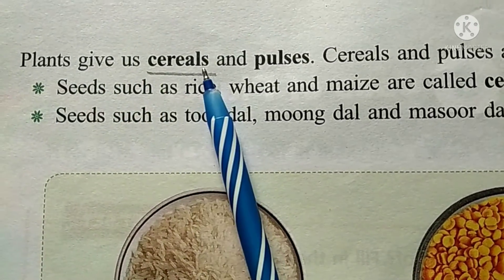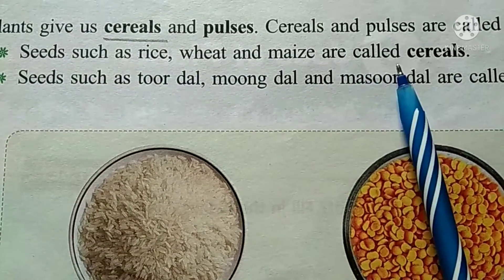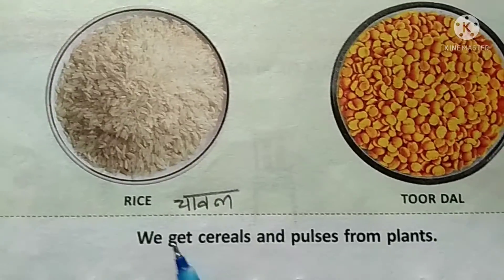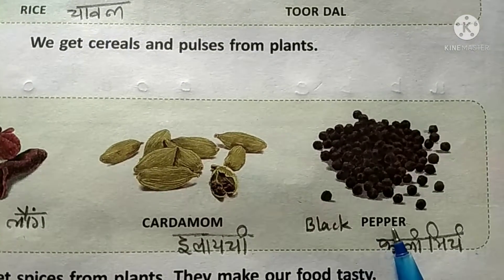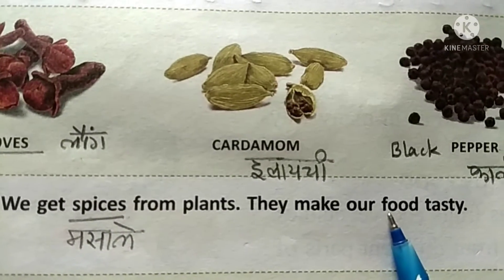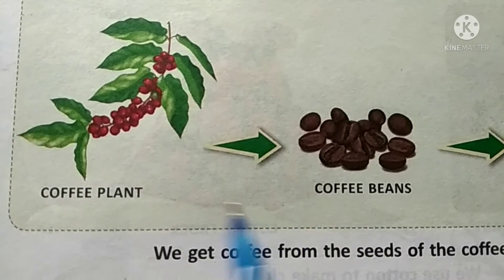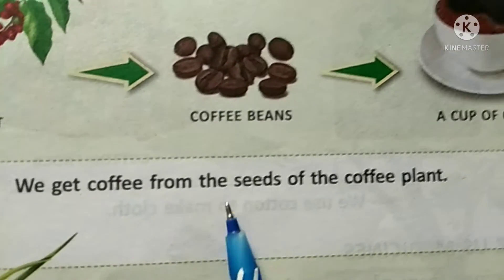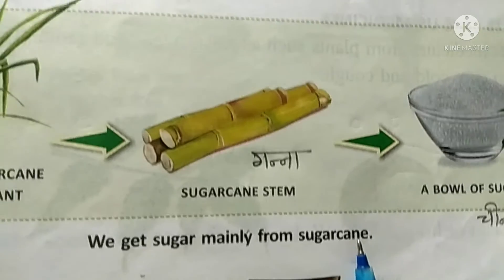EVS - USES OF PLANTS ( Part 2)